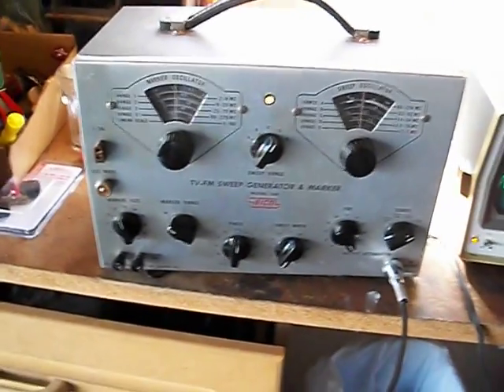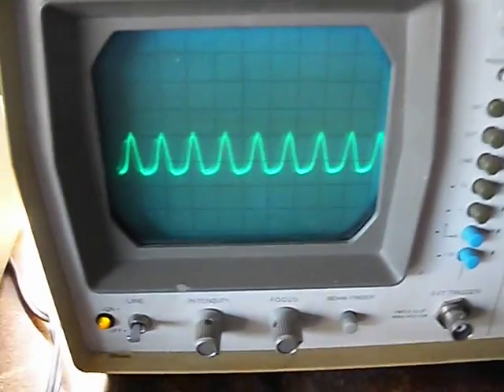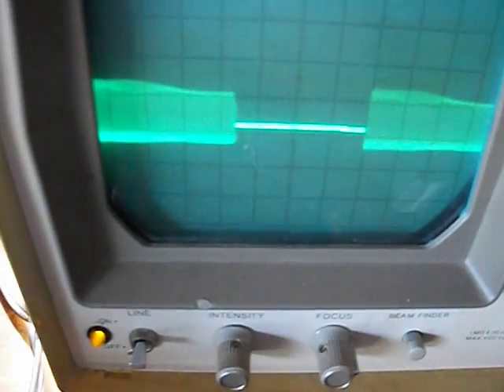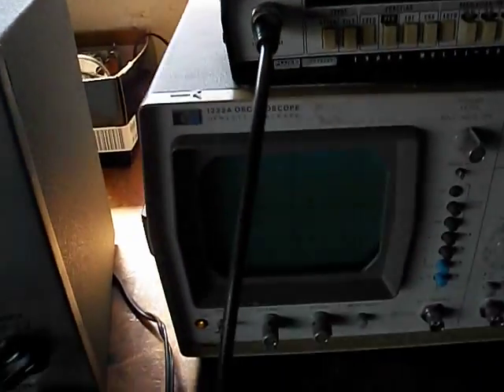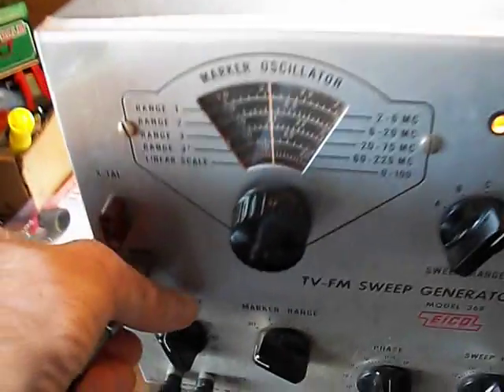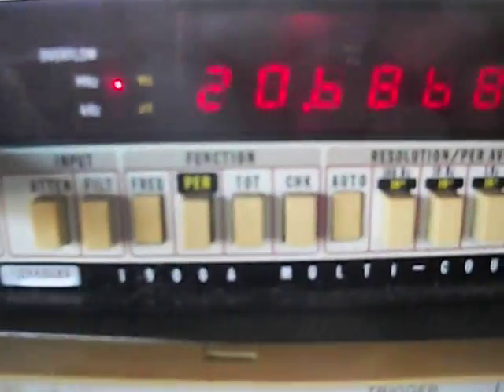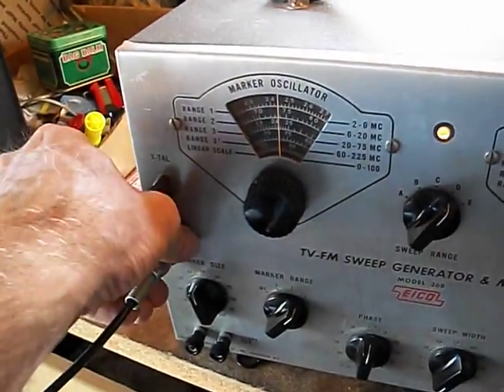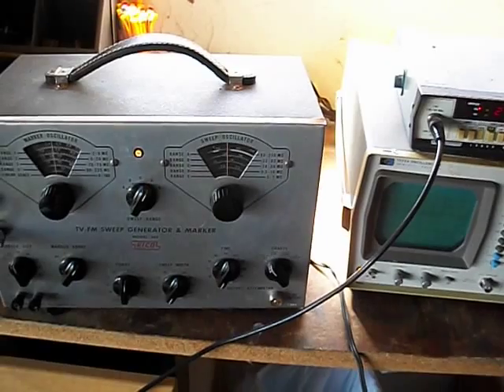Sweep generator EICO 368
a quick look at the output from a sweep generator on a scope